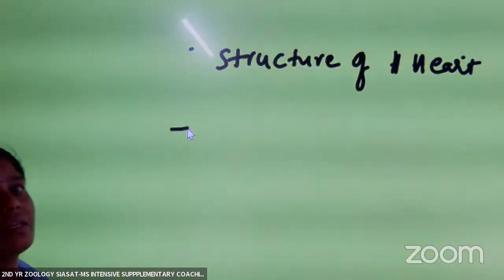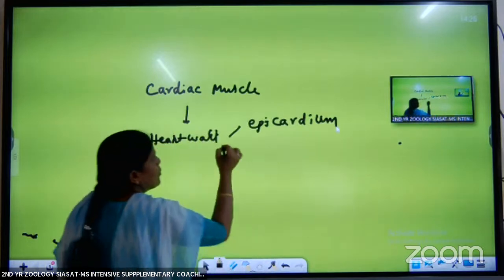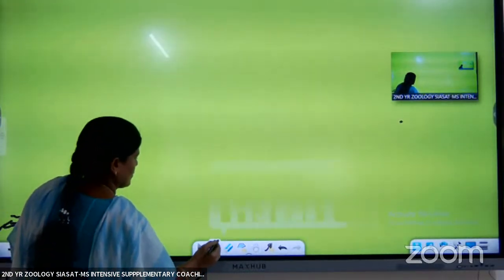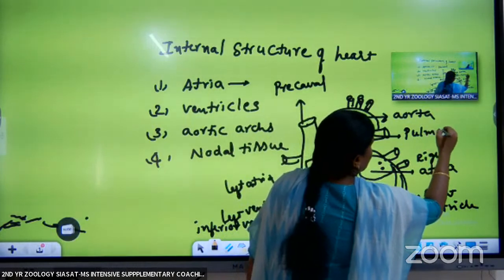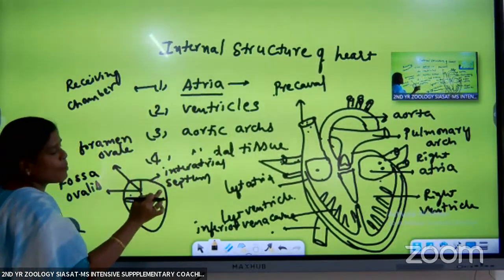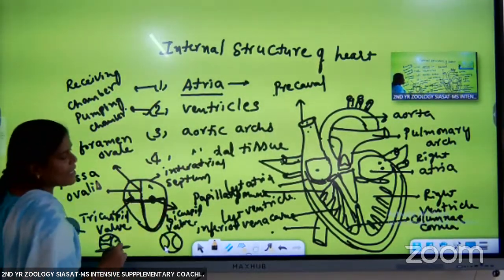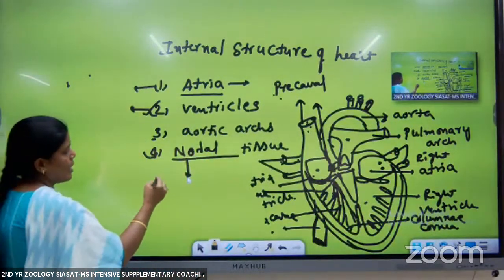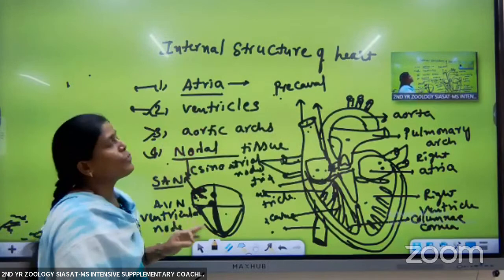2ND YR ZOOLOGY SIASAT-MS INTENSIVE SUPPPLEMENTARY COACHING